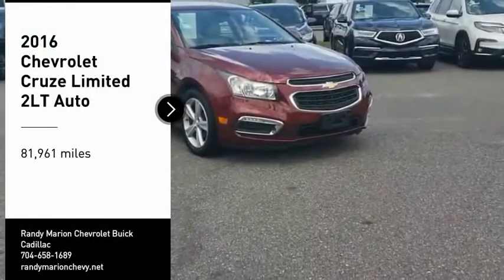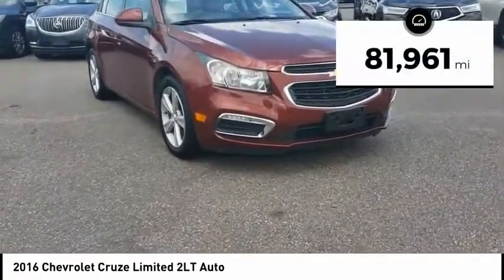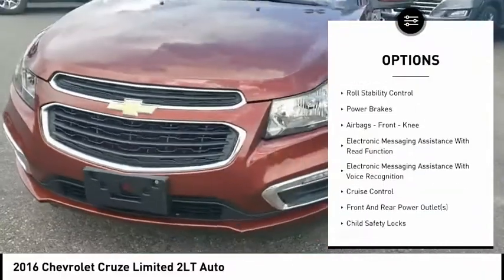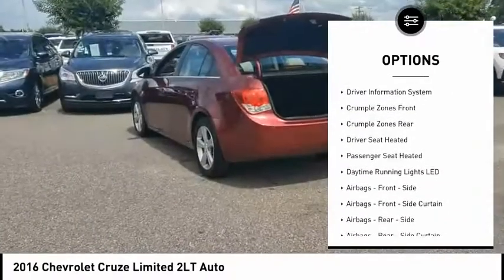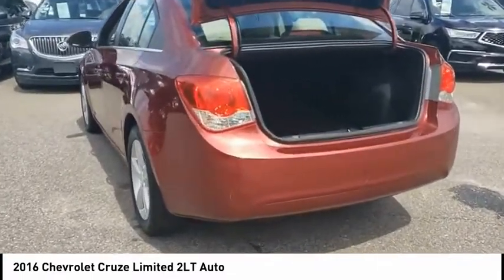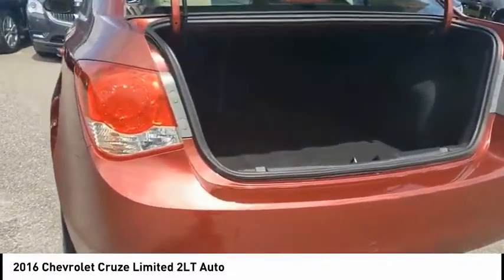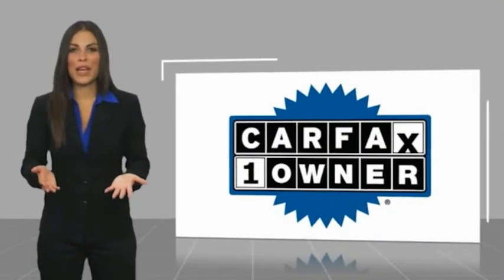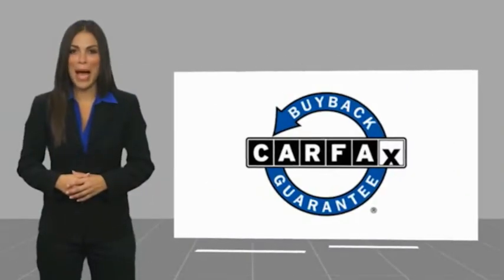2016 Chevrolet Cruze Limited Mooresville NC CH10578A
2016 Chevrolet Cruze Limited 2LT Auto